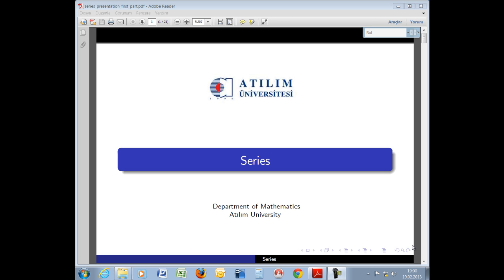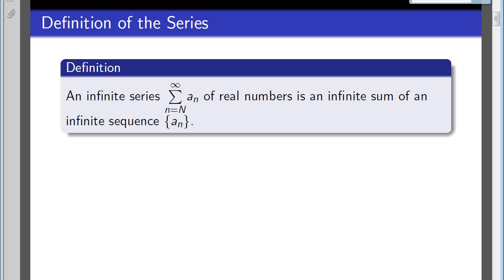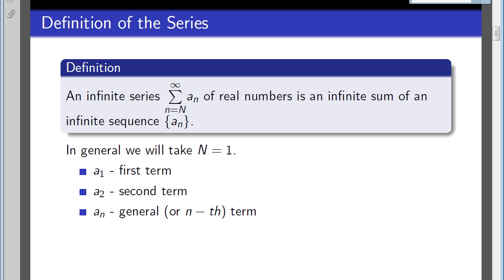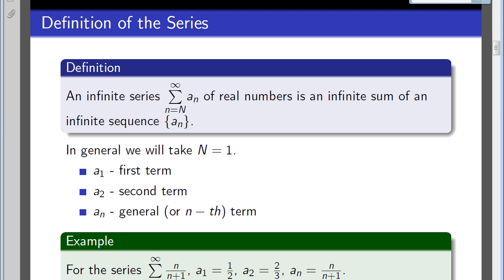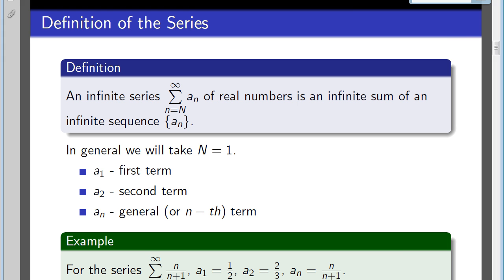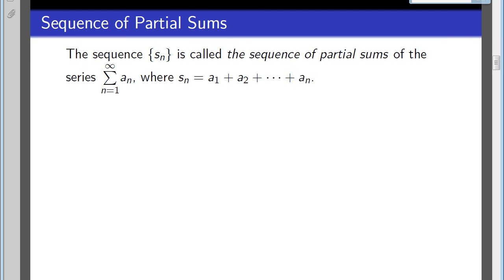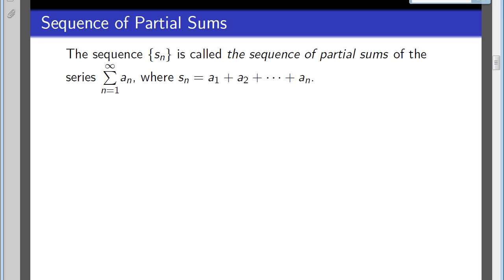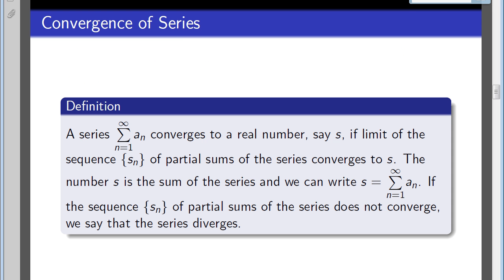Chapter 1 Series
Chapter 1 - Sequences (Yrd. Doç. Dr. Osman Tuncay BAŞKAYA) - Atılım Üniversitesi Açık Ders.